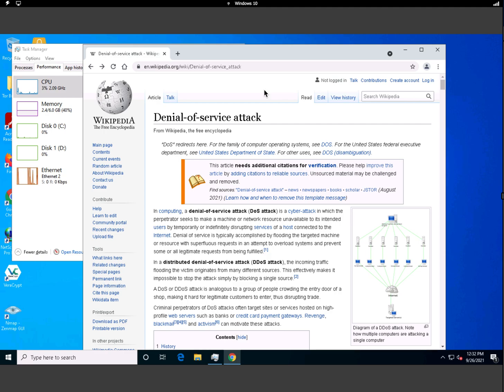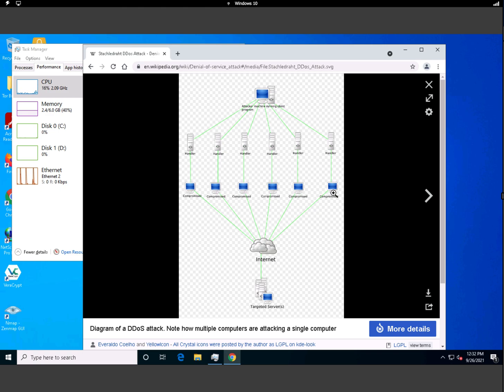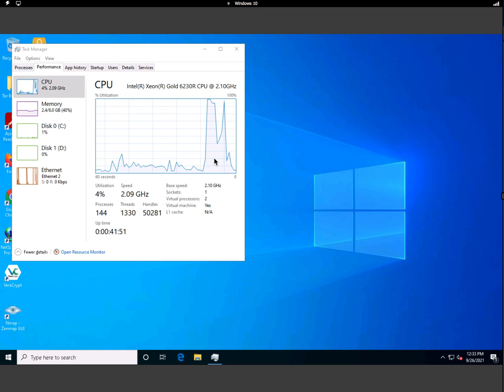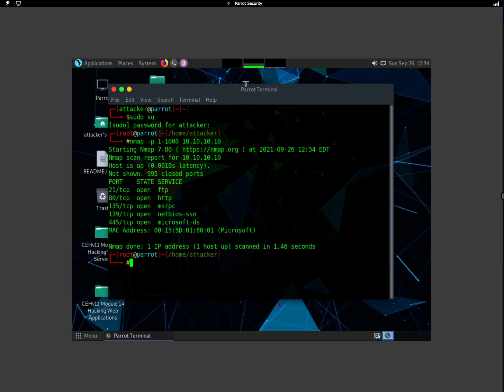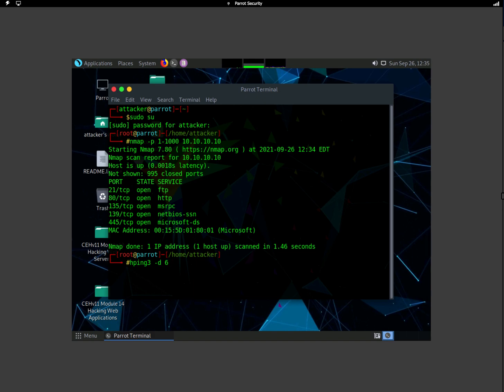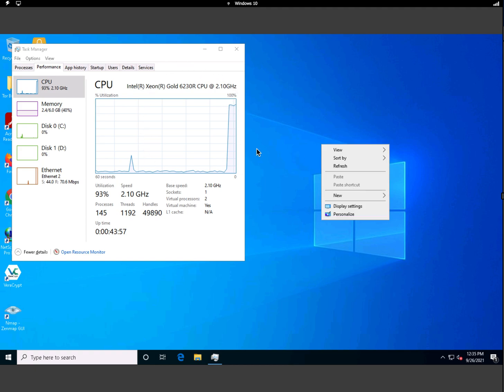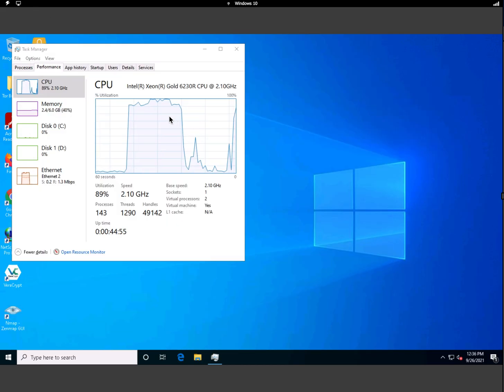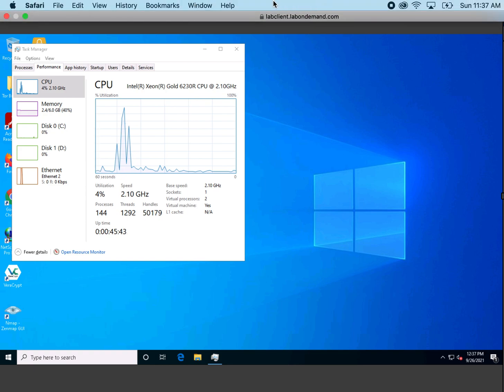Hacking Windows Using Denial of Service (DoS Attack) | Hping3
In this video, the author demonstrates how hping3 tool can be used to perform denial of service attack on a local network.

These are pretty serious tools everyone. Use them responsibly.